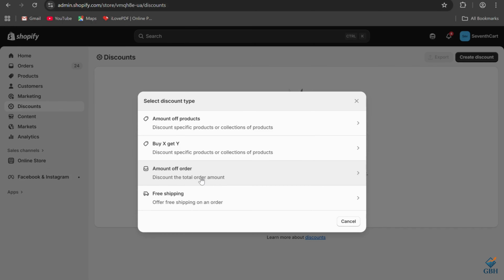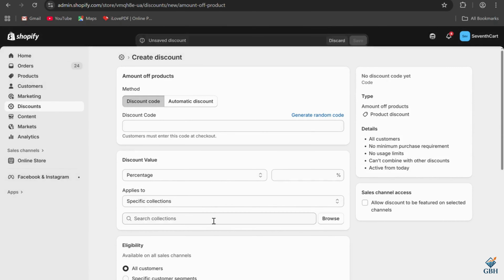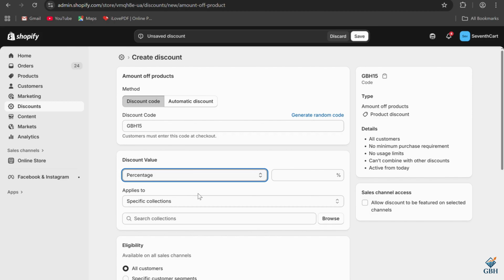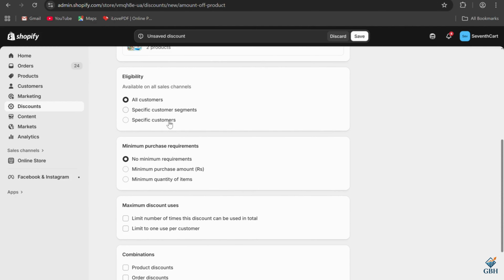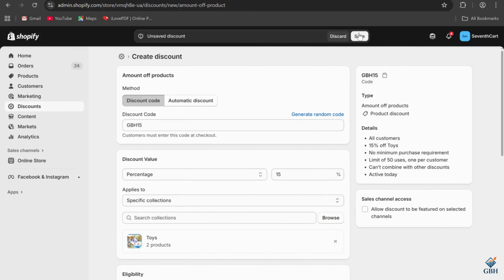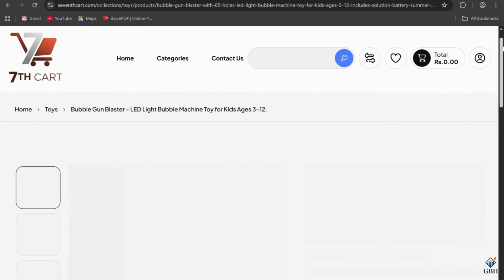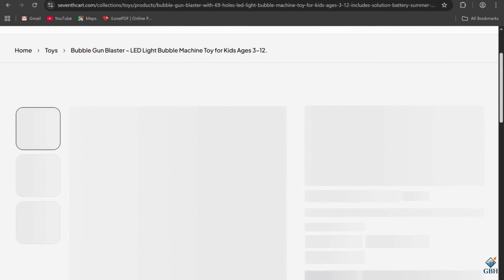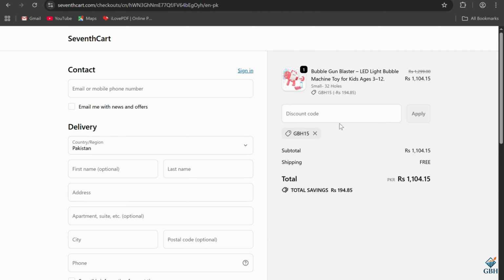What's the BEST Way to Create Discount Codes in Shopify 2025?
Looking to boost sales fast? In this video, I’m Munib, Growth Strategist at Growth Beyond Horizon, and I’ll walk you through creating a discount code inside Shopify — from start to finish. Perfect if you’re just starting out or want to increase conversions using simple promo codes.

🔍 What you’ll learn:
• How to access the Discounts section in Shopify
• Choosing between percentage, fixed amount, free shipping or BOGO deals
• Setting conditions like minimum order, product filters, usage limits
• Scheduling start & end dates, saving, and testing your code

✅ Why this matters: properly set discount codes = happier customers + more sales + fewer checkout drop-offs.

Next up: automatic discounts so your customers don’t even need to enter a code.